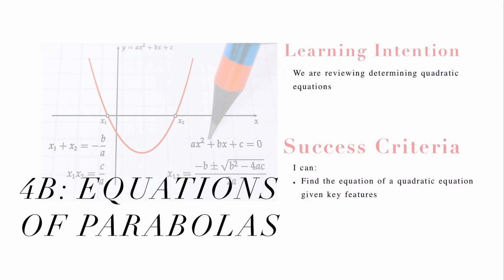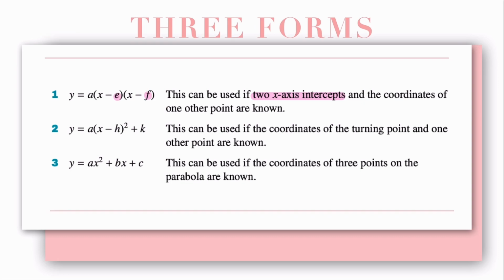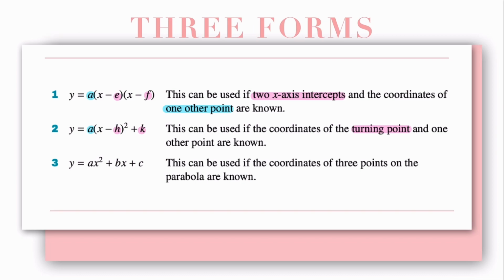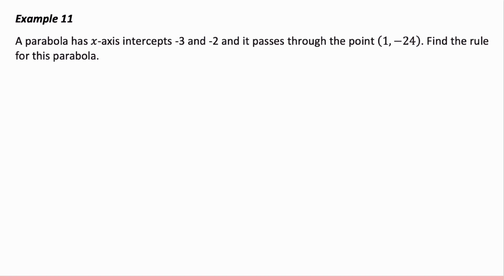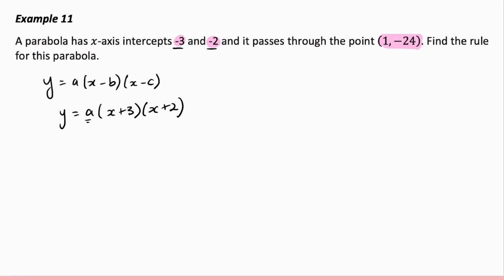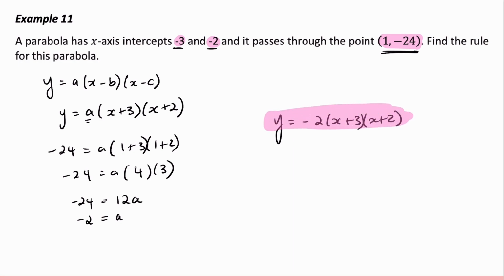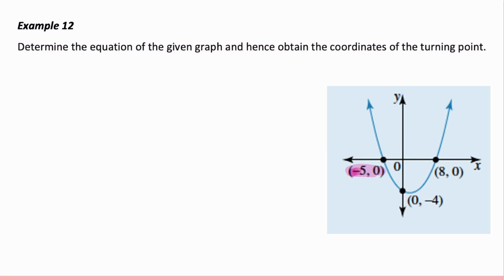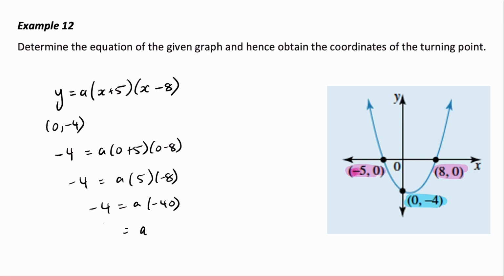4B: Quadratic Equations